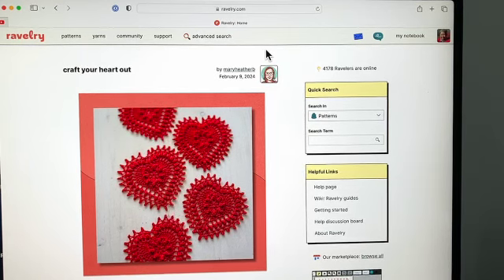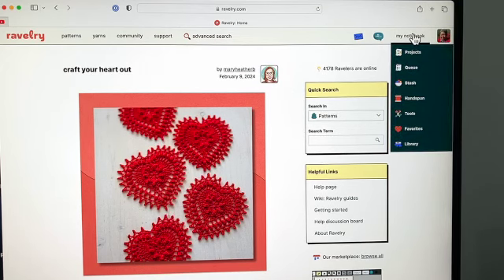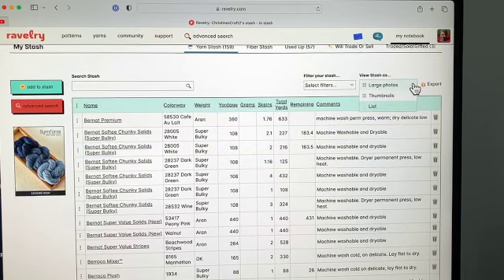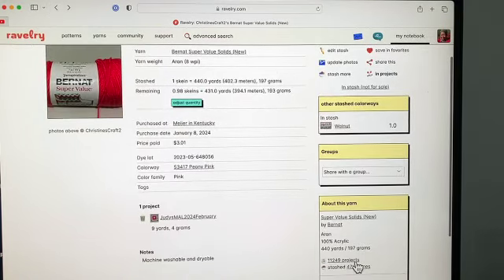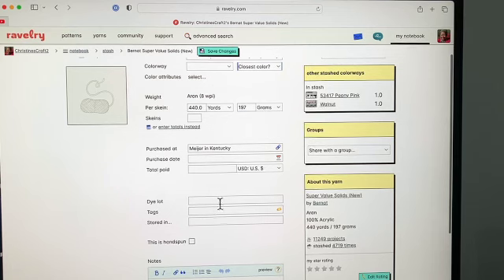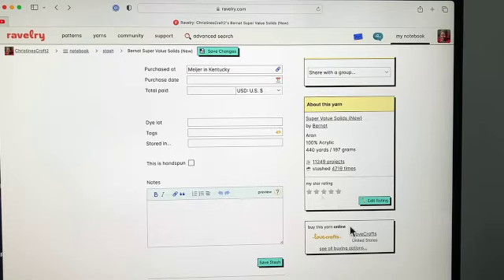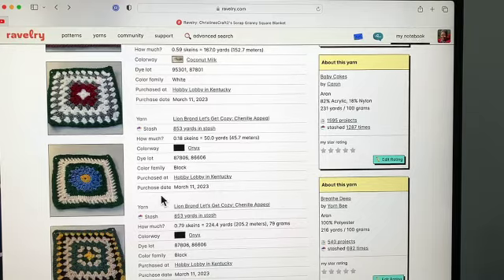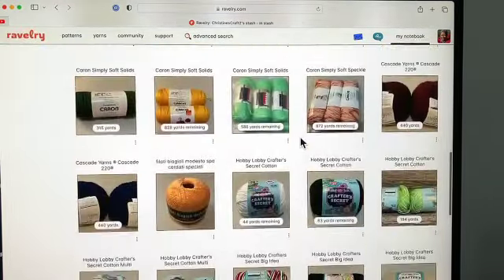National Crochet Month Day 7 - Stash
Greetings! Christine Abrams here at ChristinesCraftTable here to celebrate National Crochet Month (March) and participate in the challenge by @OlaJoeTheCrochetingSailor